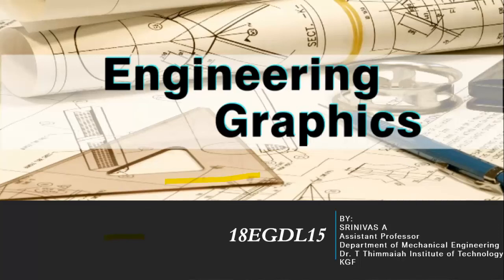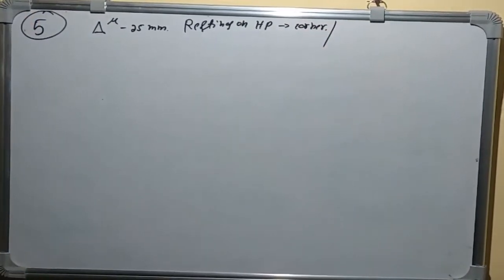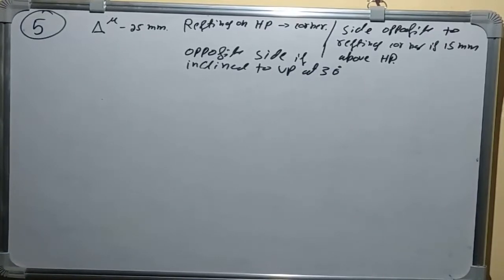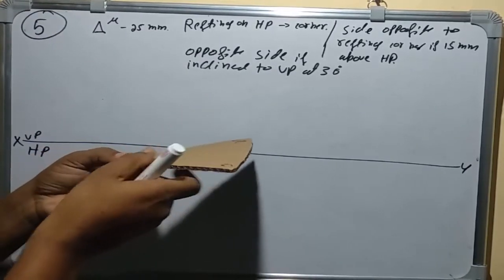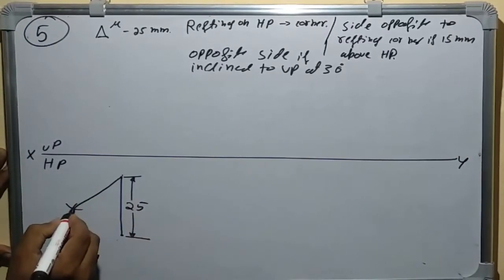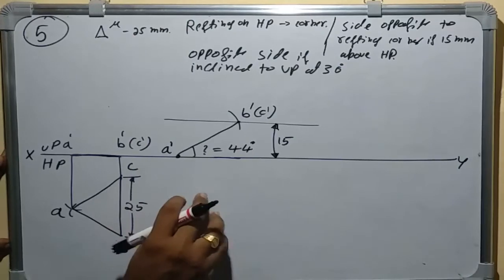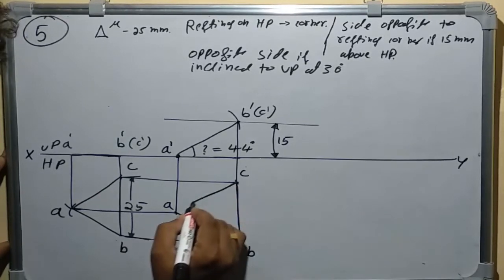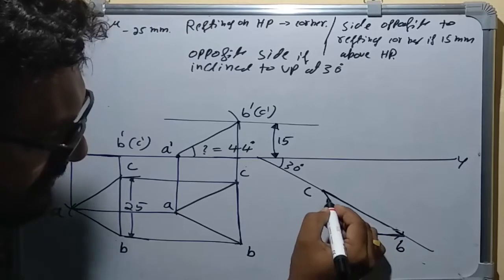Projection of planes 5th problem Engineering Graphics, projection of planes engineering drawing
This video explains the projection of planes problem of engineering drawing, engineering graphics.
Problem No. 5. A triangular plane lamina of sides 25mm is resting on HP with one of its corners touching it, such that the side opposite to the corner on which it rests is 15mm above HP and makes an angle of 30o with VP. Draw the top and front views in this position. Also determine the inclination of the lamina to the reference plane.